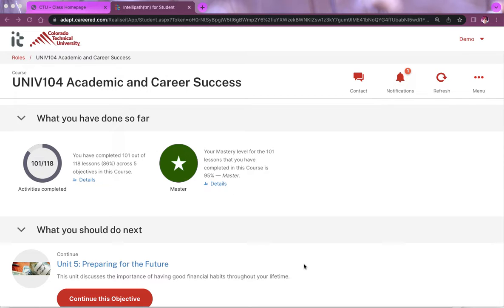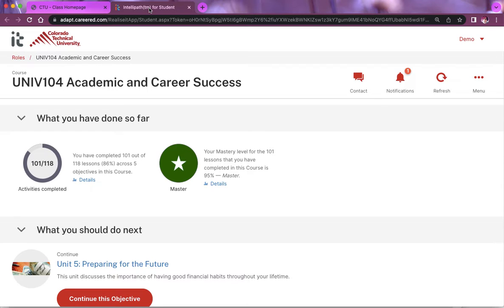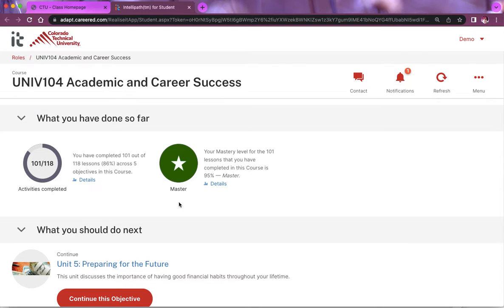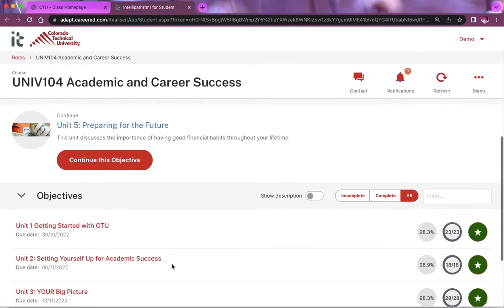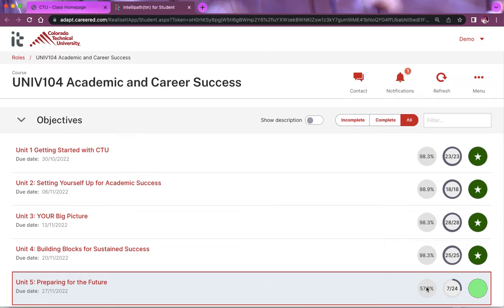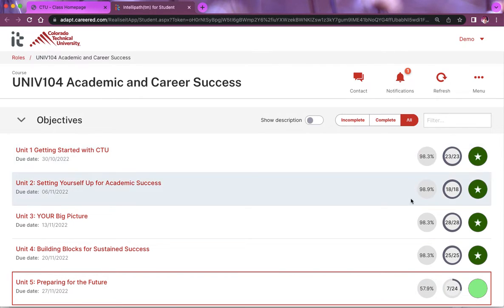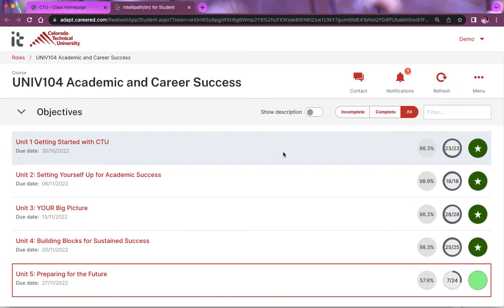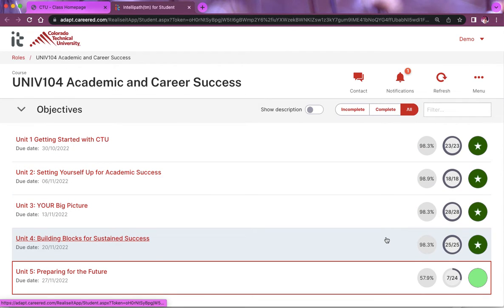UNIV104 Checking Intellipath Grade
Check your own Intellipath grade before it is downloaded to the Course Shell!
Have you already finished the Unit, but the due date is days away? See how to check your own grade here!
AND - you are always welcome to ask your instructor as they know where to check before the official download. Remember, instructors are not able to download unit grades until after the unit due date.